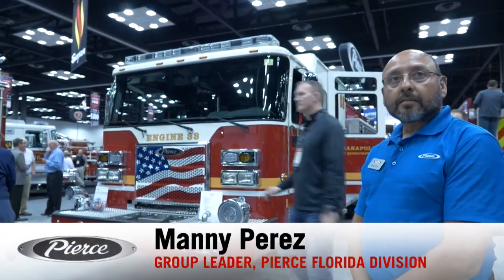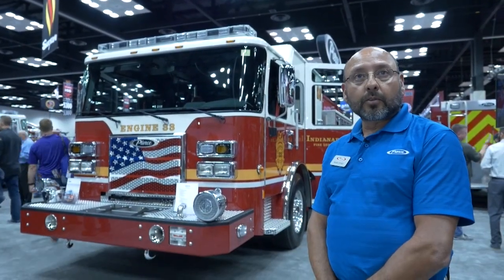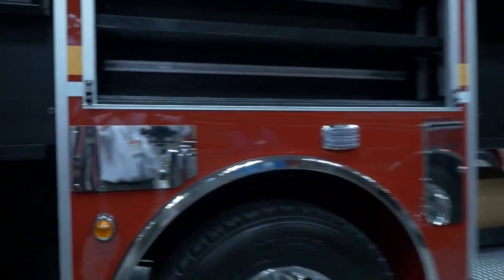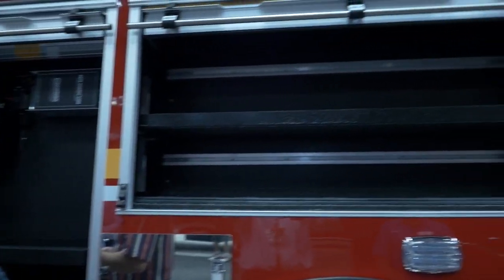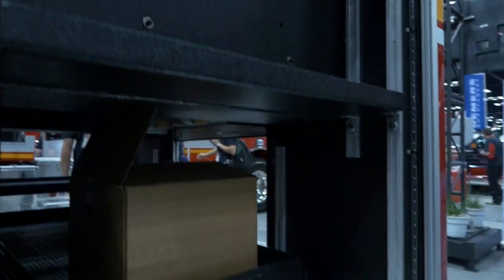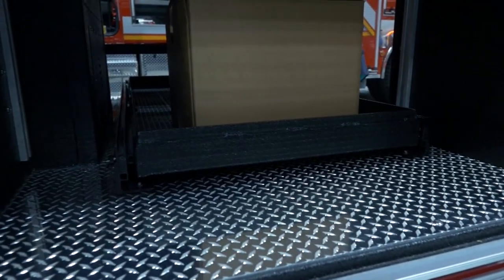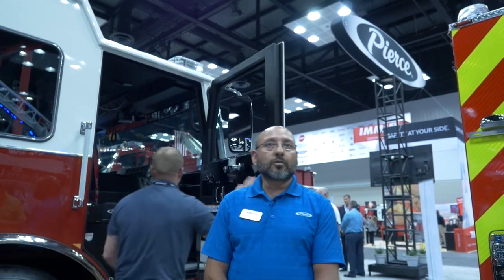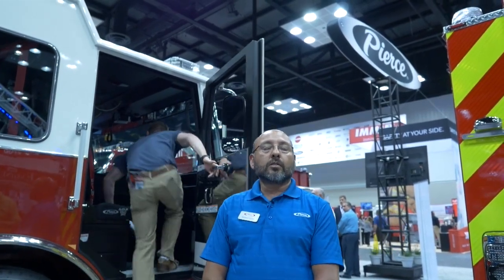Indianapolis, Saber® Pumper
The Indianapolis Fire Department, IN is all about accessibility from both sides of their Saber Pumper. Crosslay dividers allow the hose to be removed from either side of the apparatus. The walkway and slide-out trays in the rear of the truck are also accessible from both the driver’s and passenger’s side.

Chassis:
• Saber chassis
• 70” cab with 10” raised roof
• Front Axle: Dana D-2000F, 18,000 lb
• Rear Axle: Dana S23-170, 24,000 lb
• GVW Rating: 42,000 lb
• Frame Rails: 10.25”
• Engine: Cummins ISL9, 450 hp, 1250 torque
• Transmission: Allison EVS 3000
• Wheelbase: 204.5”
• Overall Height: 9’ – 8”
• Overall Length: 33’ – 5.5”
• 6-person cab seating capacity
• Bumper: 26” steel painted

Pumper Body:
• 152” Aluminum body
• Pump: Hale 2000 gpm, single stage
• Pierce Control Zone™
• 45” Top mount pumphouse with 19” walkway